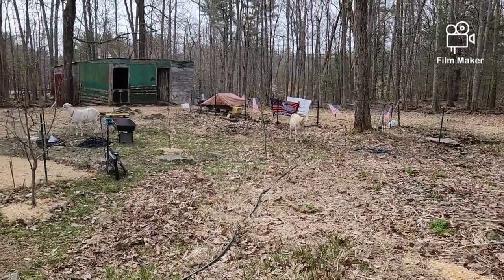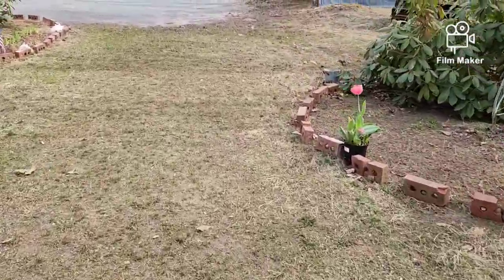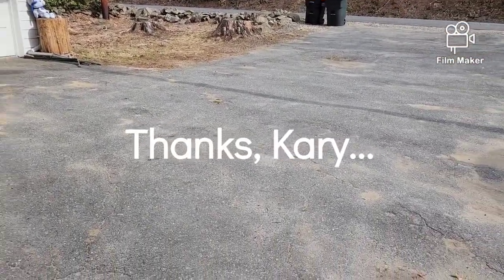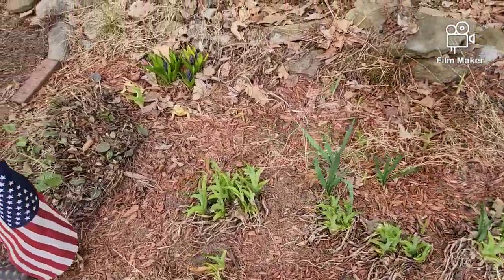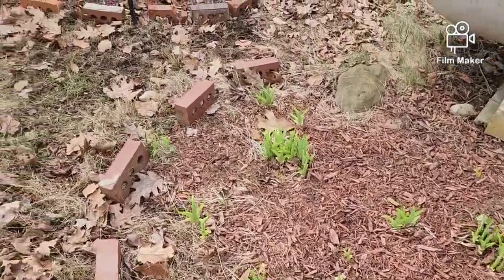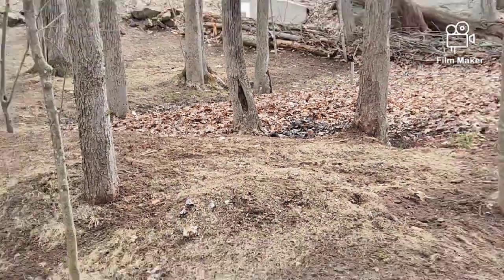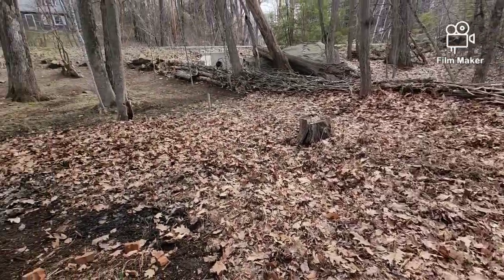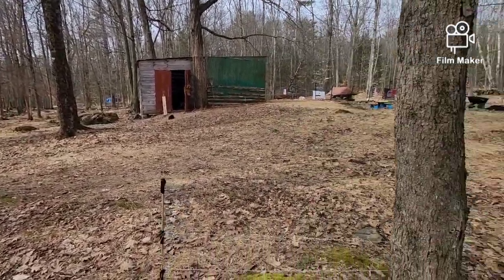Spring is finally here...💚🌞